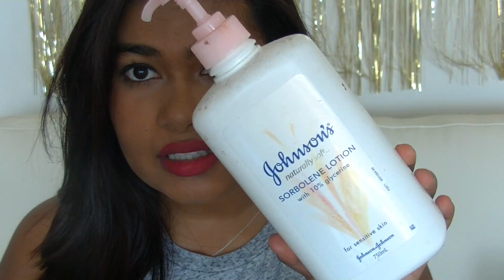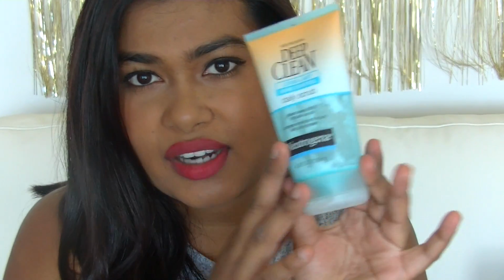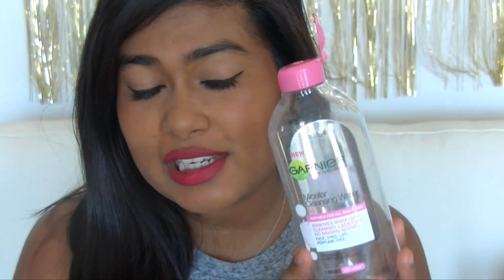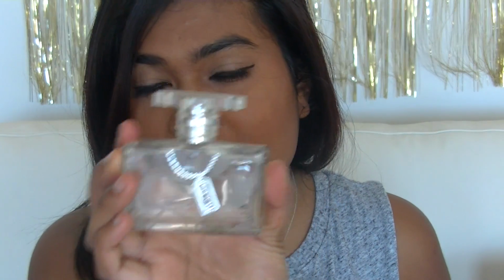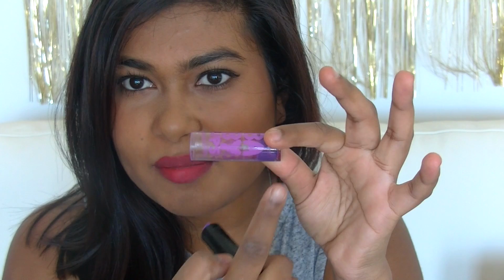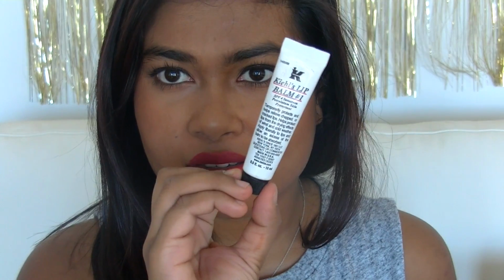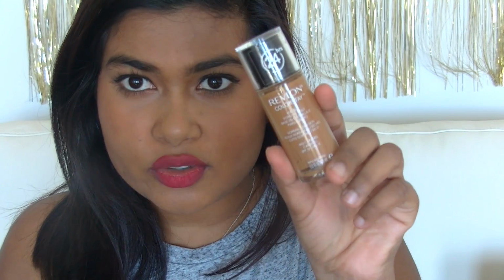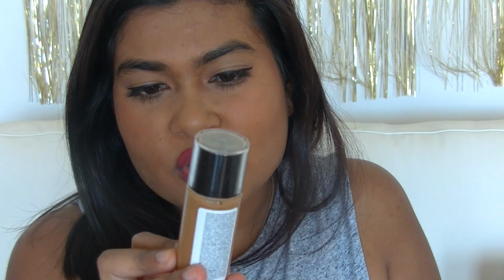2015 Empties Video | Mini Review #2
I was actually surprised as to how fast i finished all these products considering i did my first video at the start of this year!!
Hope you all like the video and if you have any questions please feel dress to leave them down below :)